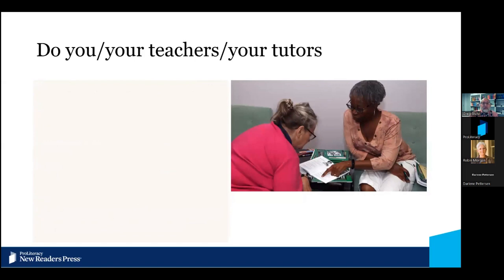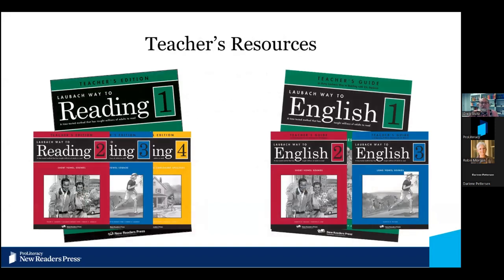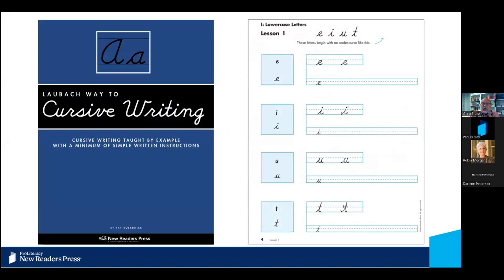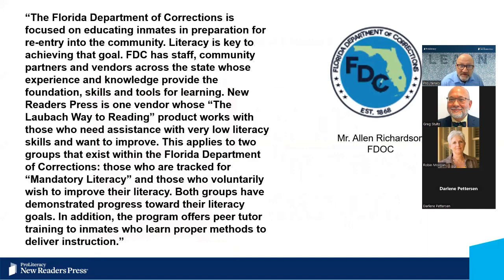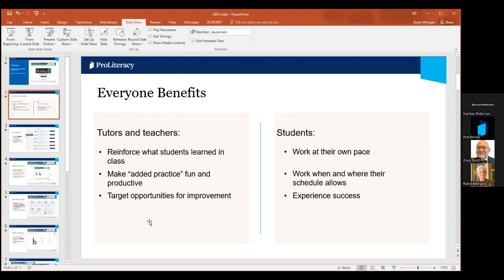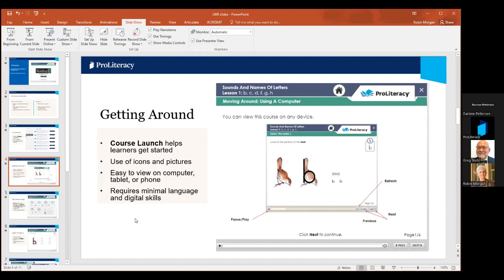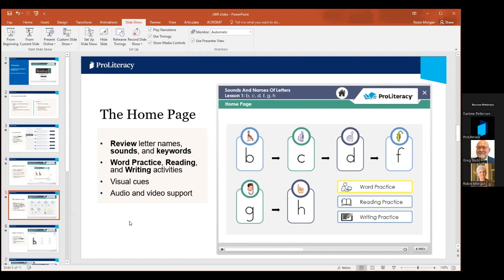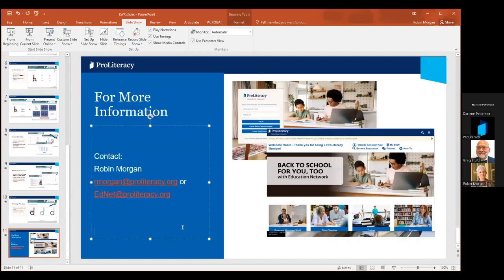New Readers Press | Learn how you can use Laubach Way to Reading, in and out of the classroom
Greg Stultz will provide a general overview of this structured, phonics-based series based on Dr. Frank Laubach's years of research in teaching adults. It uses a time-tested, step-by-step method that has taught millions of adult learners, who had with little or no reading skills, to read.

Are you looking for a way to support students between classes? Join Robin Morgan to learn about the free Laubach Way to Reading practice course. In this course, students working in Laubach Way to Reading Student Book 1 use a series of self-paced practice activities to review the names and sounds of letters. Then, through a series of engaging activities and games, students practice sound and letter recognition, decoding, reading, and writing.

About the Presenters Robin Morgan is the professional development and online course designer at ProLiteracy. Greg Stultz is the sales and training coordinator for New Readers Press.